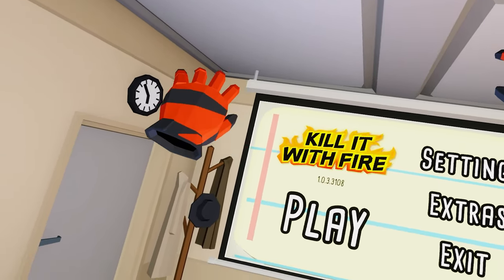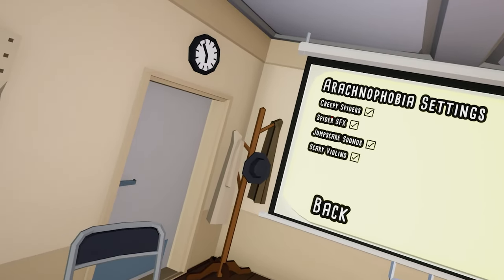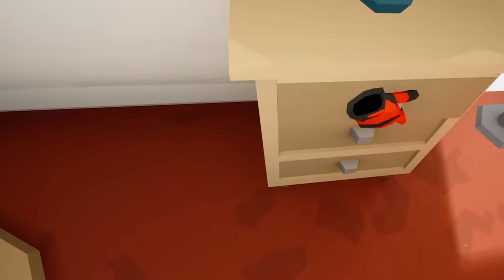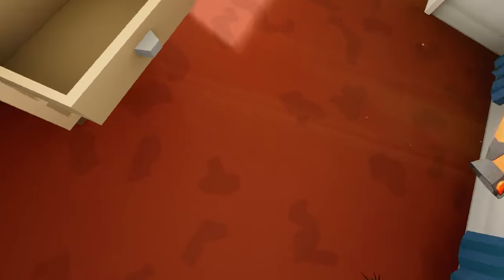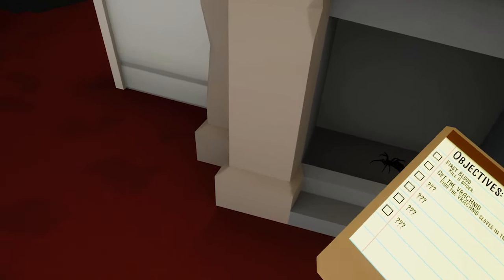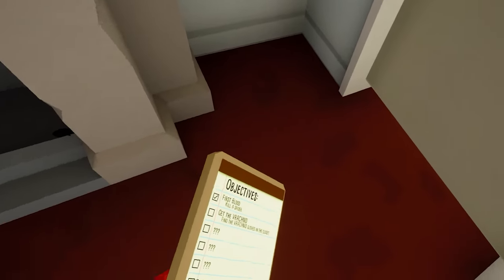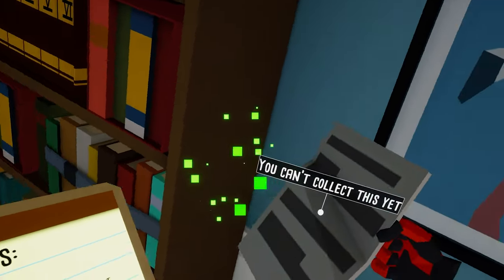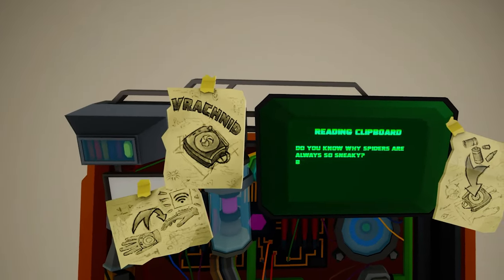I HATE SPIDERS! - Kill It With Fire VR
who likes spiders?
not me
I HATE SPIDERS!
why there is so many.